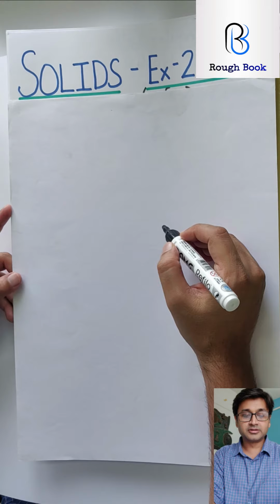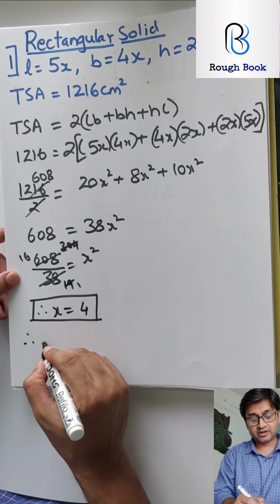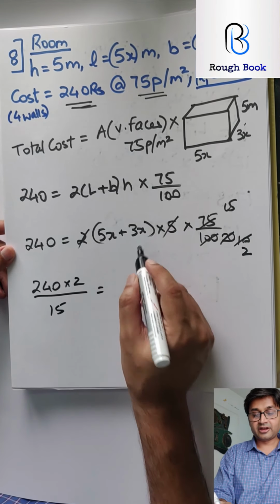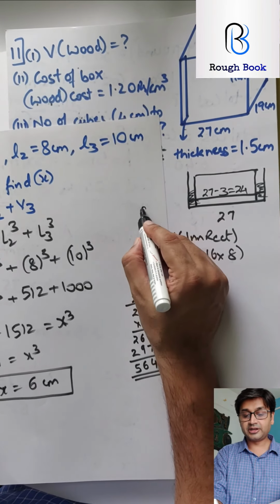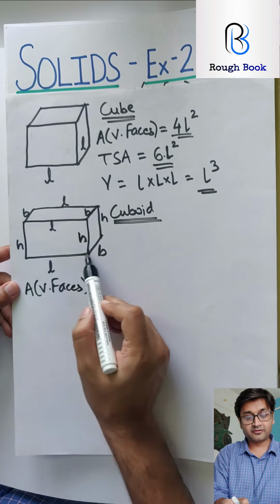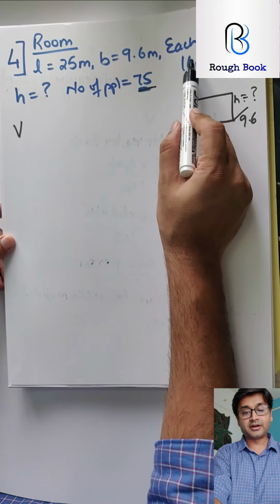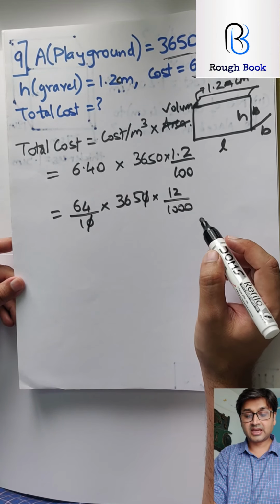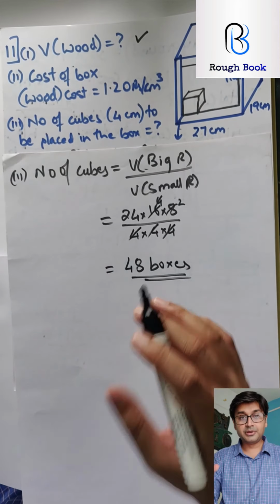SOLIDS | Ch-21| Ex.21A part 1 | Class 9 | SELINA | Mathematics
🔴 Download Our Application Today!:
5:41 Q1, 7:46 Q3, 9:11 Q4, 10:54 Q6, 12:23 Q8, 14:49 Q9, 18:04 Q11, 24:06 Homework

Hope this video was helpful for you and if you loved it don't forget to hit the thumbs button and make sure you subscribe to the channel and turn on the bell icon for more such videos